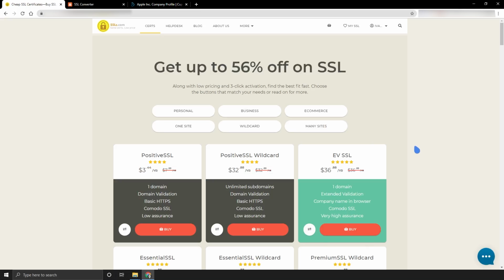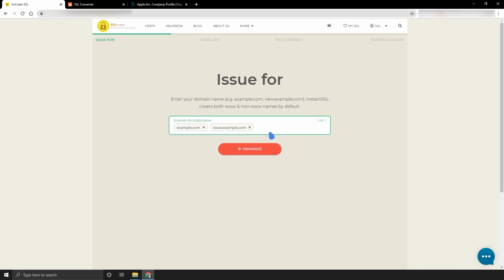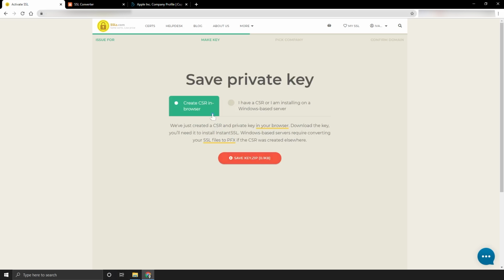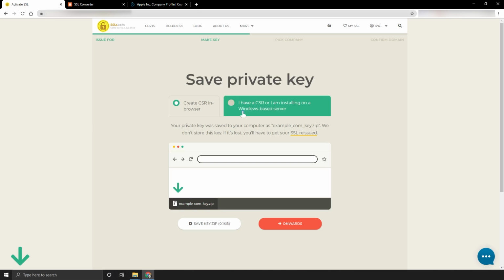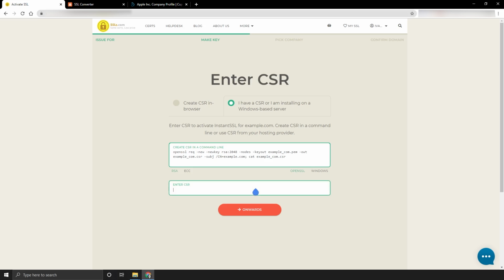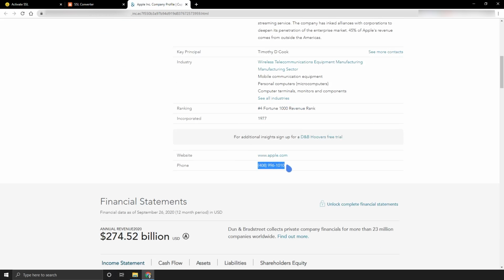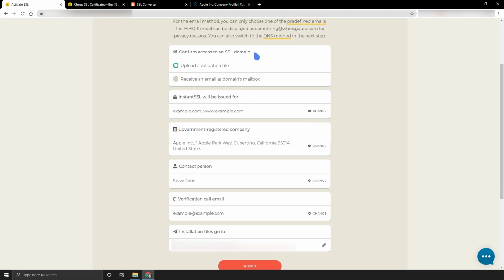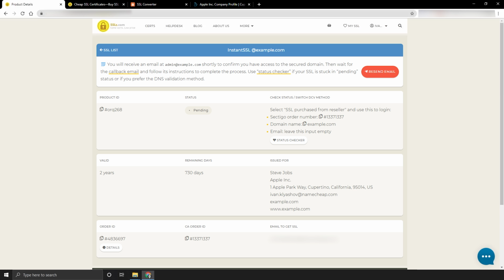How to activate an SSL | SSLs.com Tutorial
So you bought an SSL. What comes next? Find out how to activate your SSL on SSLs.com with this instructional video. The full article featuring instructions on how to install Multi-Domain SSLs, as well as some helpful links, can be found